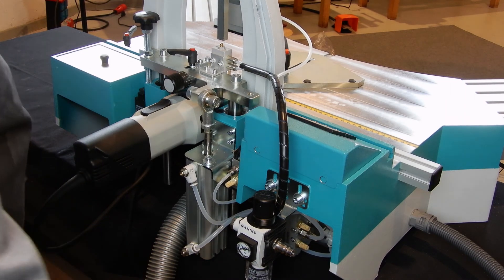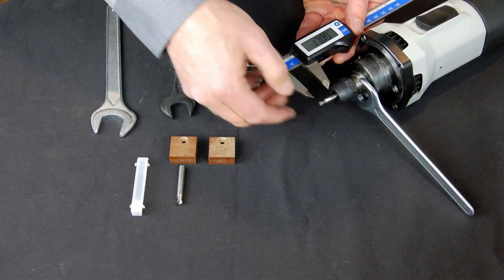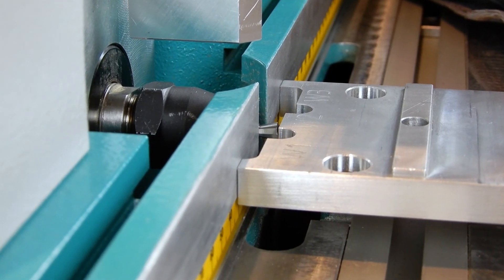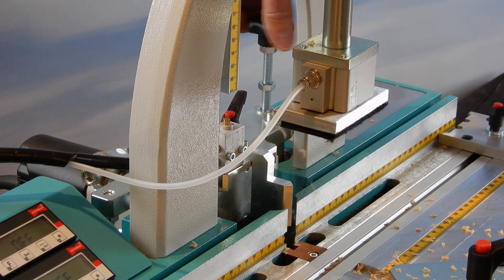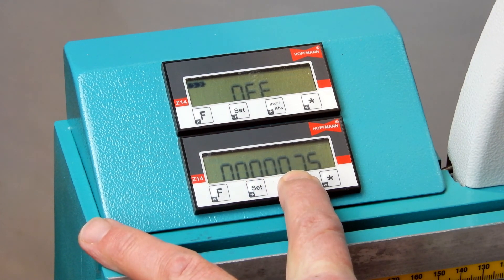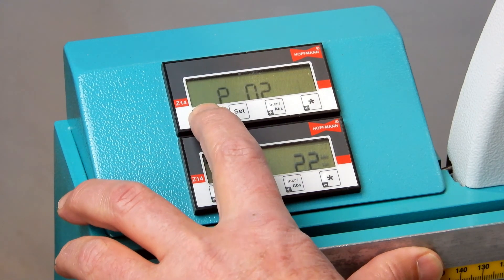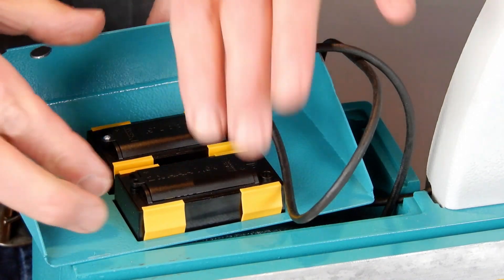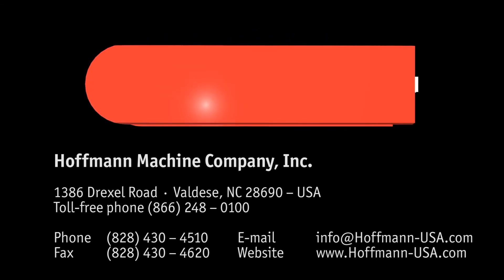Hoffmann USA MU3P D bit change, digital display calibration instructions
Video shows proper steps to change a router bit and to calibrate digital displays on Hoffmann MU3P-D pneumatic dovetail routing machines.
Model MU-3P is available standard and as MU3P-D with digital displays for routing height and keyway locations for repeat accuracy.
Hoffmann Machine Company, Inc. direct
Valdese, NC 28690 USA